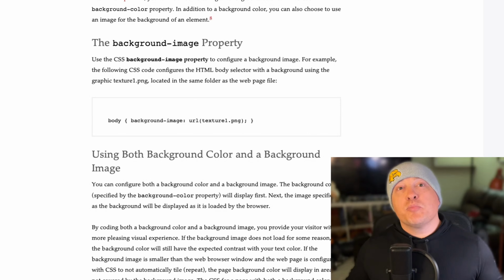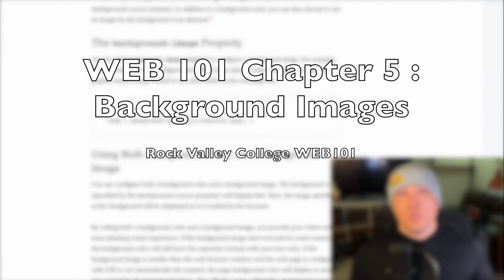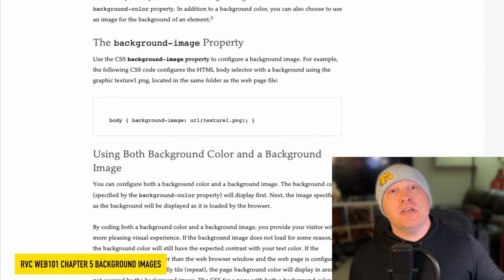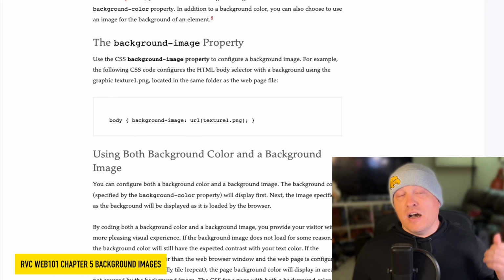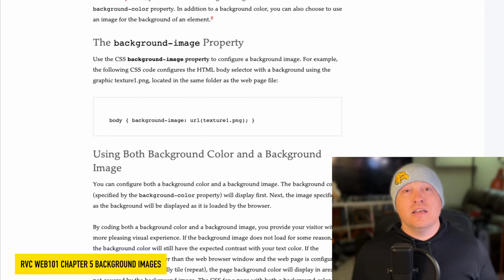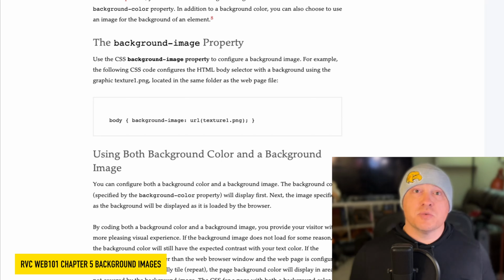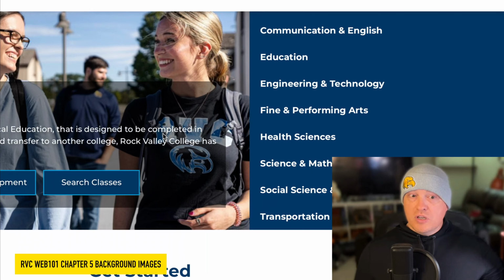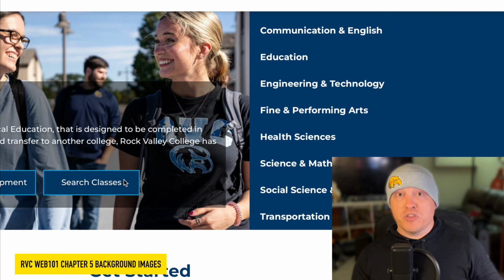WEB 101 Chapter 5 Background Images